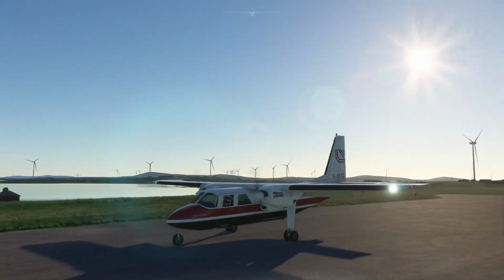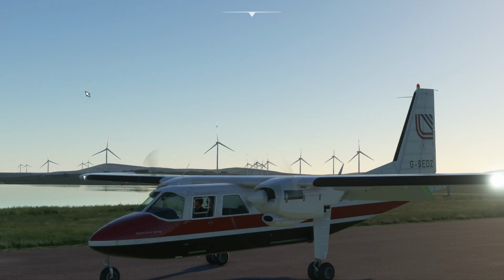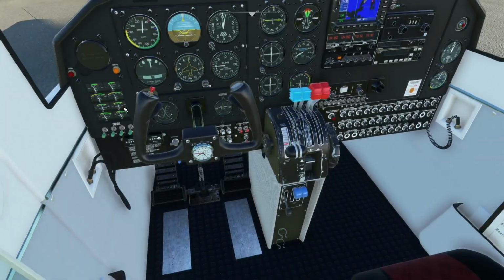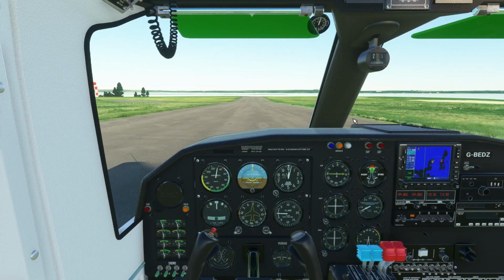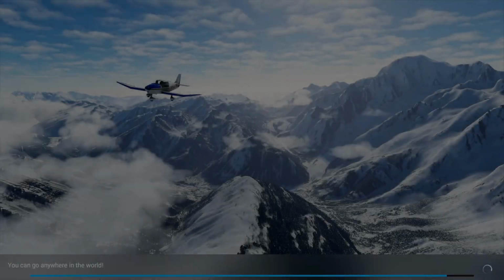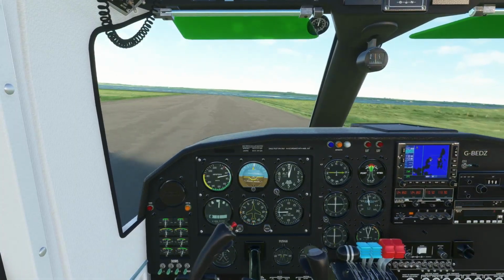Flying the World’s Shortest Commercial Flight | MSFS2020 (Logan Air)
✈️ Recreating the world’s shortest commercial flight in Microsoft Flight Simulator 2020! Join me as I fly Logan Air’s  route from Papa Westray to Westray